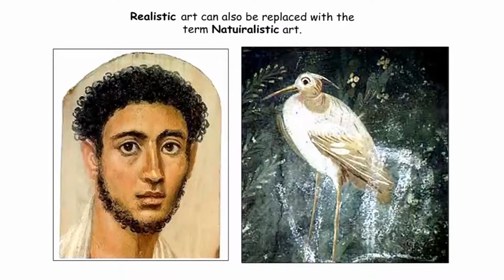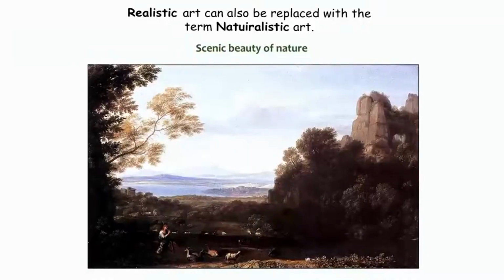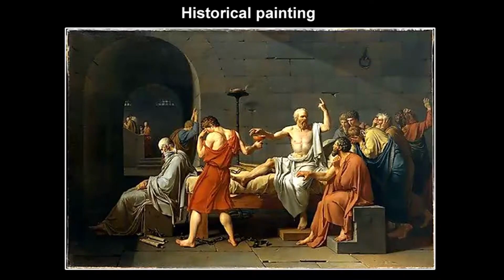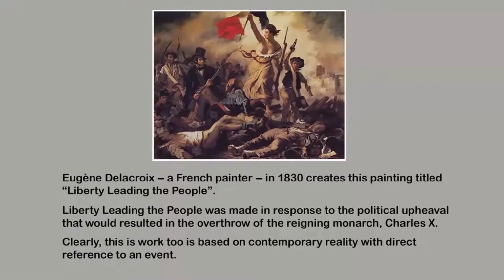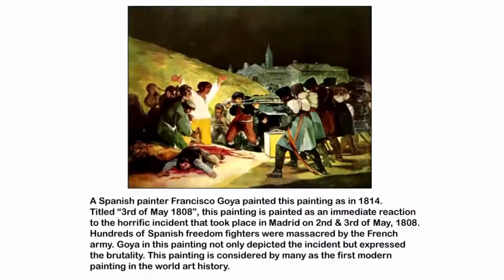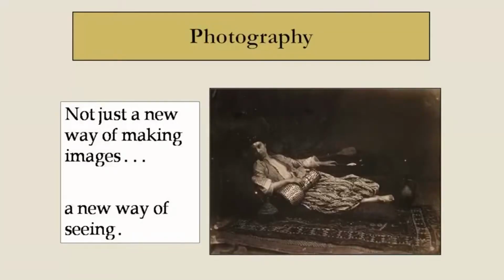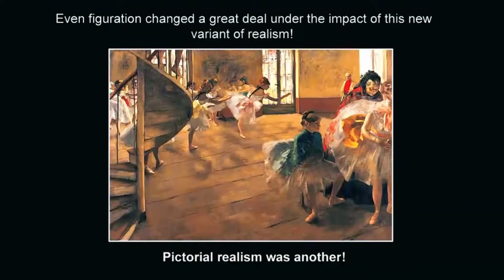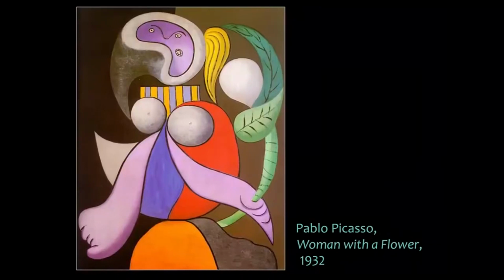Lecture 15: Realistic art of the West